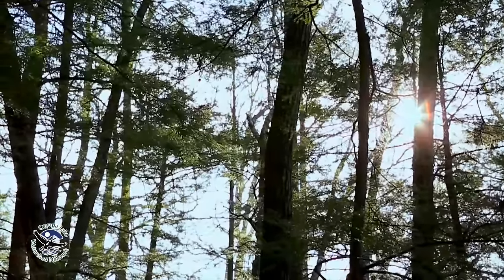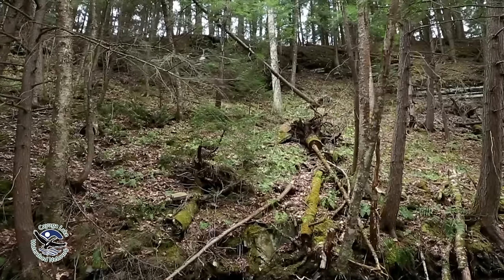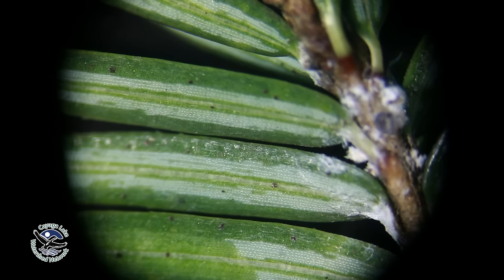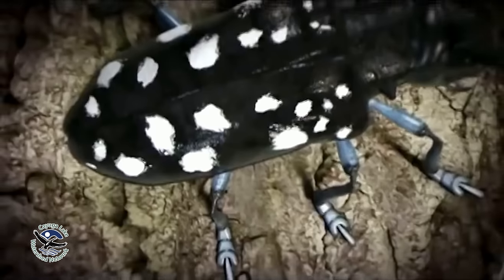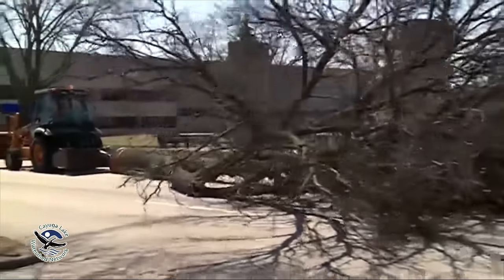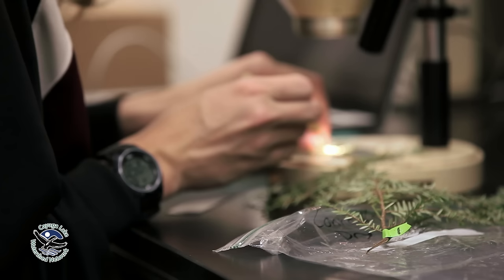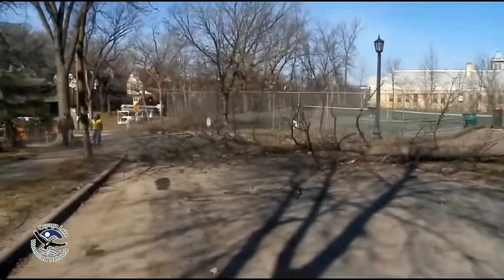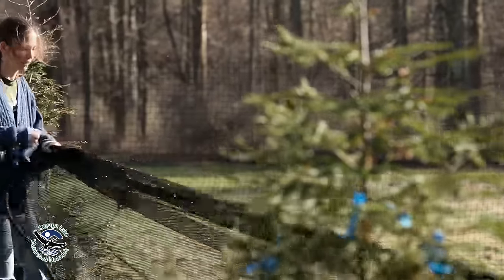The Hemlock Woolly Adelgid - Educational Full Documentary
WANT TO MAKE A CONSERVATION DOC? WE WOULD LOVE TO WORK TOGETHER!

The Hemlock Woolly Adelgid. A species few people have heard of – yet it is devastating the Hemlock forests and the delicate ecosystems that depend upon them. From infestations in our own backyards, the Hemlock Woolly Adelgid has already spread throughout the east coast of North America from the Carolinas up into Canada.

The film, “The Hemlock Woolly Adelgid – A Film About the Loss of an Ecosystem” aims to engage and educate the viewer on this all too often, over looked invasive species by explaining its past, present, and what could easily be the future if significant action is not taken.

The Hemlock Wooly Adelgid Documentary is made with the support of the Cayuga Lake Watershed Network, a non-profit focused on environmental conservation. This film is focused on educating and inspiring viewers without cost.